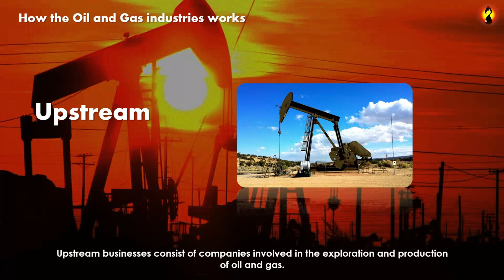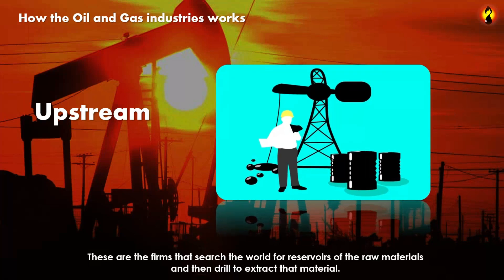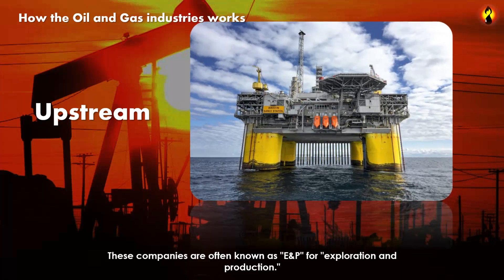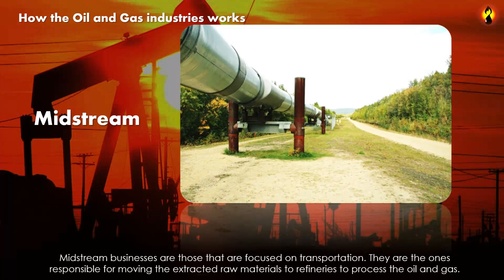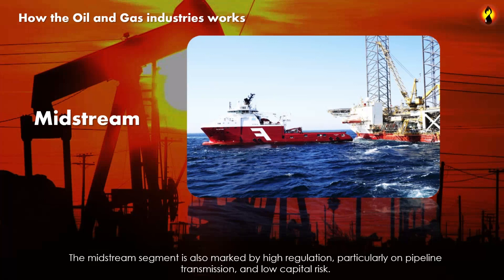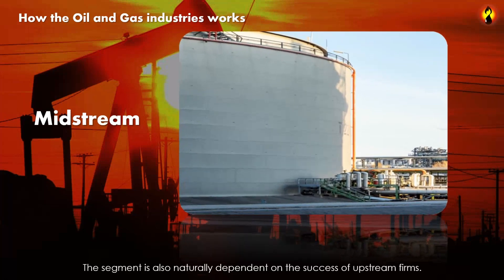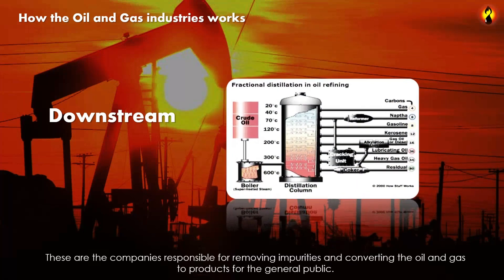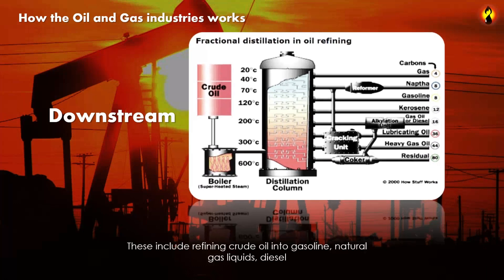How the Oil and Gas industries works / Oil and gas Expert